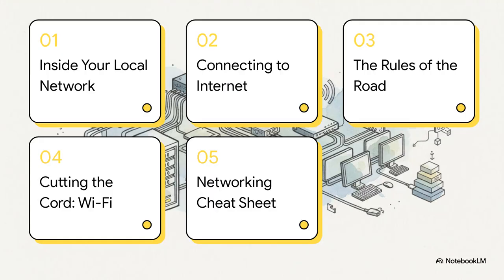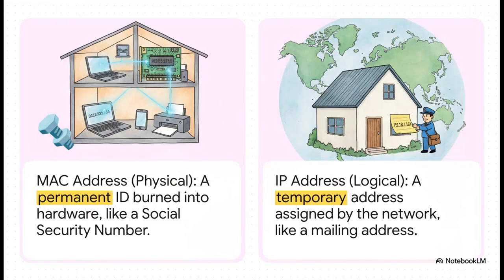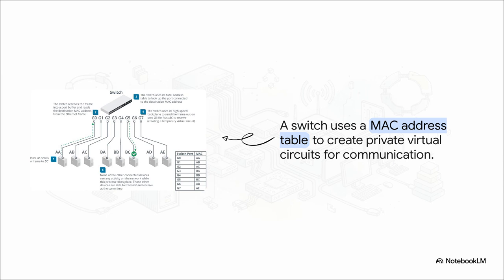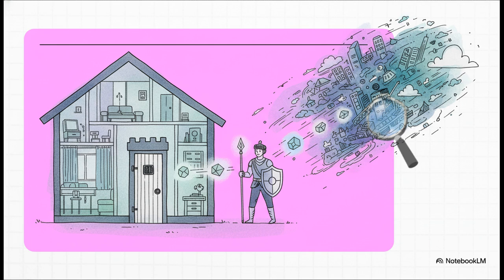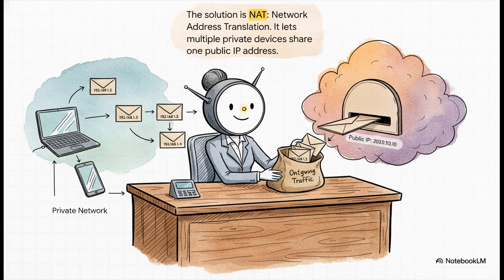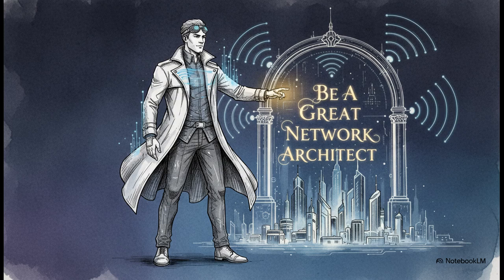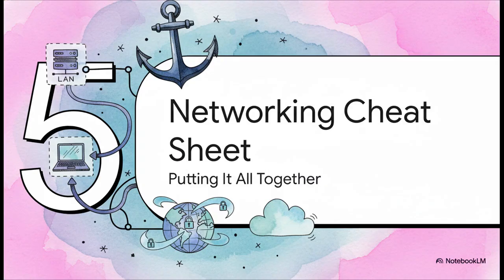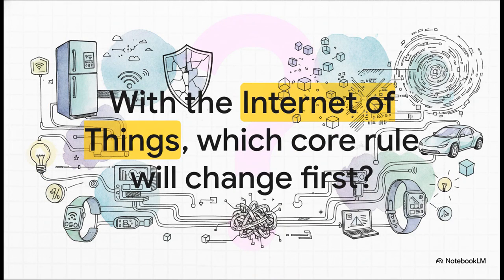Networking Fundamentals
These sources provide a comprehensive technical overview of networking fundamentals, focusing on the hardware, protocols, and standards that enable digital communication. They categorize networks by geographical scale—ranging from Personal Area Networks (PANs) to the global Internet—and explain how devices like routers, switches, and access points manage data flow. The text details the evolution of Wi-Fi standards (802.11), highlighting improvements in speed and frequency across generations like Wi-Fi 6 and 7. Furthermore, the material explores the role of IP addressing, MAC addresses, and ports, distinguishing between reliable TCP and fast UDP transmissions. Security is a central theme, emphasizing the necessity of encryption and the use of secure protocols like HTTPS and SSH to protect data. Ultimately, the collection serves as a practical guide to how specialized hardware and standardized rules work together to connect the modern world.